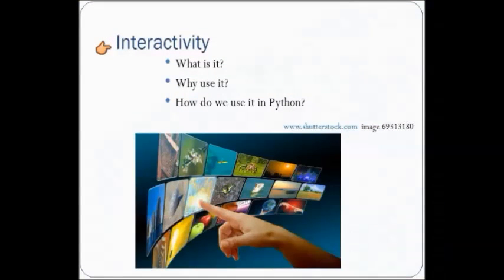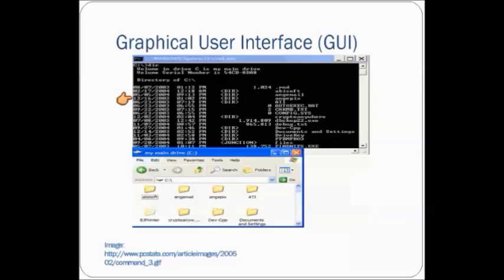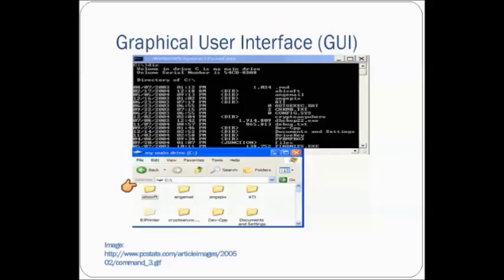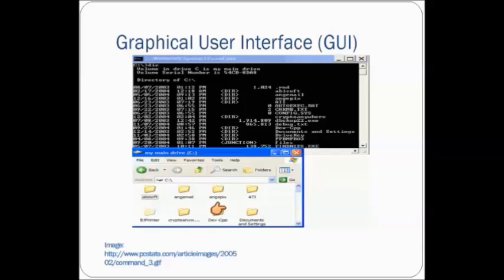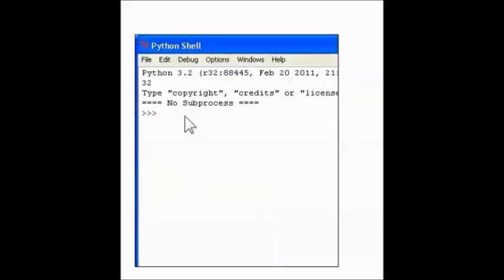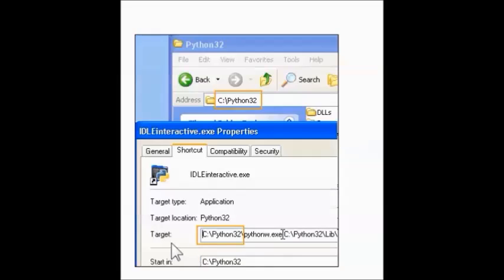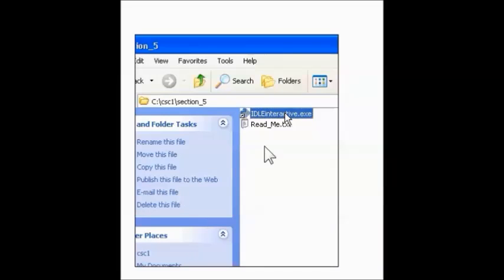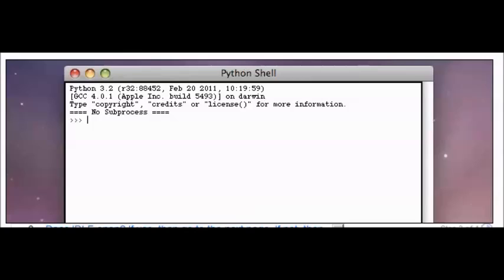TCH036 Computer Science Python GUI Setup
Agora Charter School TCH036 Computer Science. All about interactivity with Python and setting up your computer for Graphical User Interface (GUI) assignments.